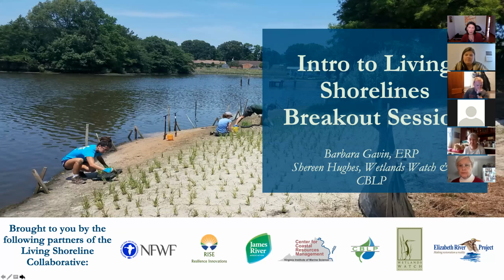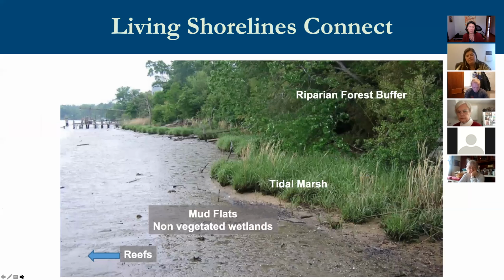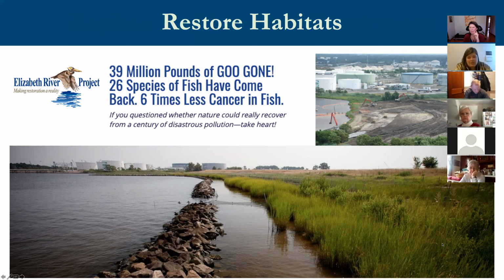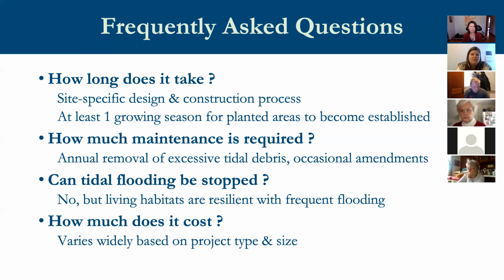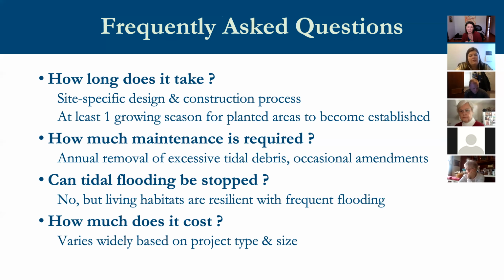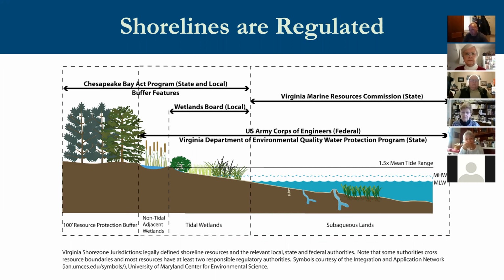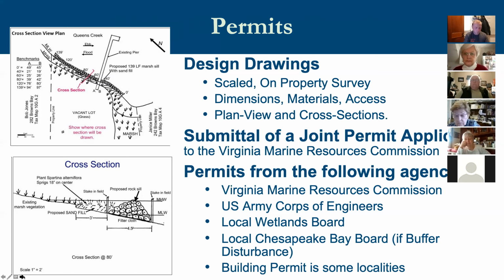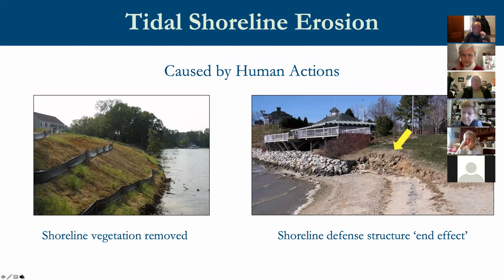Introduction to Living Shorelines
Barbara Gavin, Elizabeth River Project
Shereen Hughes, Wetlands Watch
Are you new to Living Shorelines and want to find out more about them? Barbara Gavin from the Elizabeth River Project and Shereen Hughes from Wetlands Watch and the Chesapeake Bay Landscape Professional program will host a short presentation and group discussion about Living Shorelines and the multiple benefits they provide.

Recorded 2/16/2021

The Living Shoreline Collaborative (LSC) is a group of regional and state partners working together to scale up implementation of resilient practices along shorelines in the tidal James River watershed.

The LSC is working together toward Virginia's Phase III Watershed Implementation Plan (WIP) , which calls for 79,446 linear feet (15.05 miles) of living shorelines for the James River Basin by 2025.